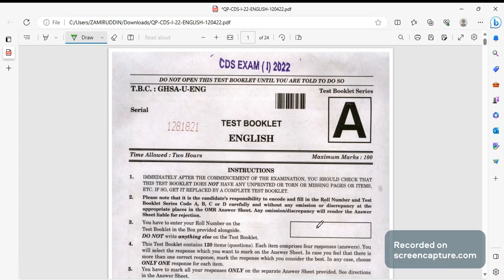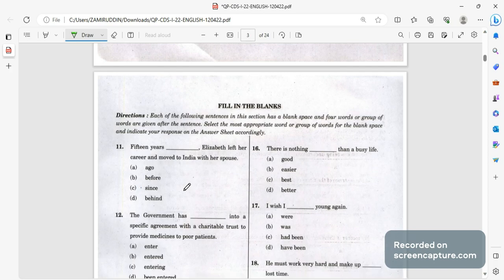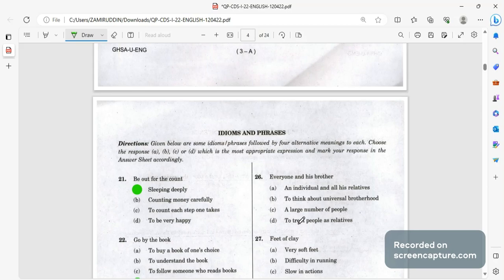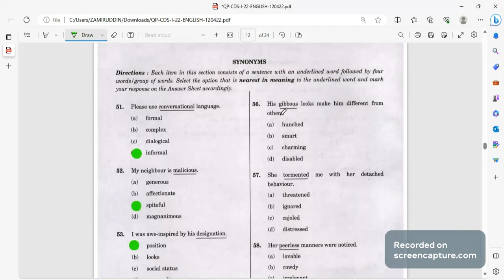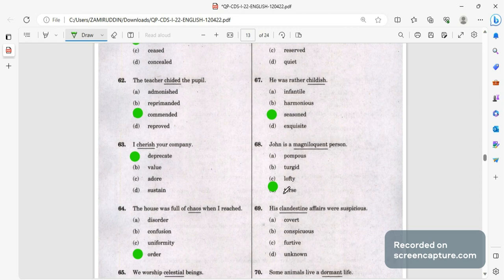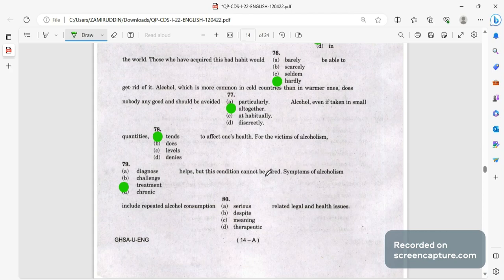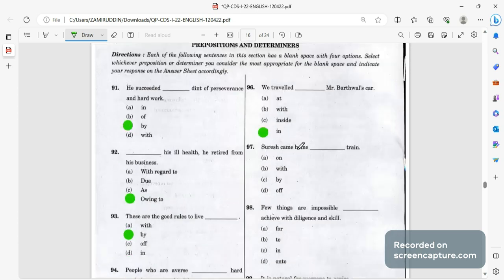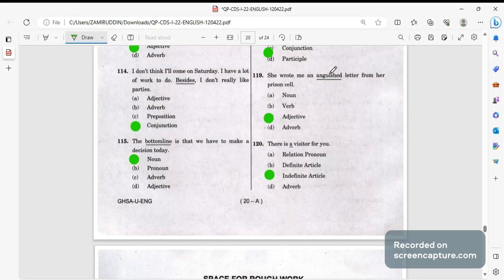CDS 1 2022 PAPER SOLUTION ENGLISH SET A